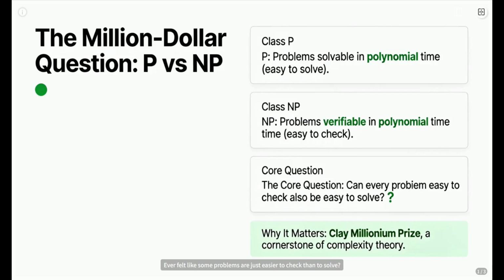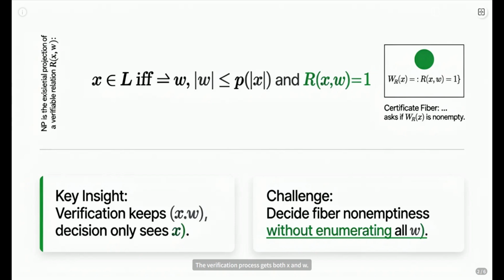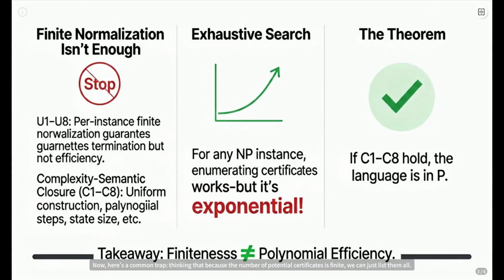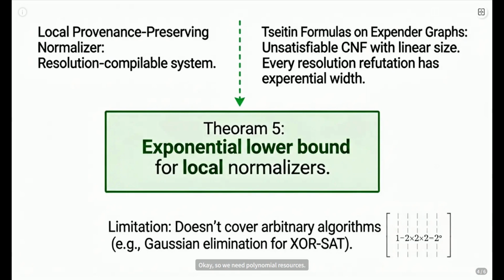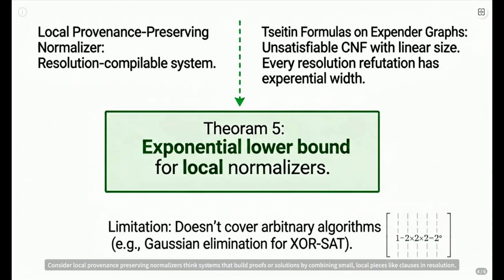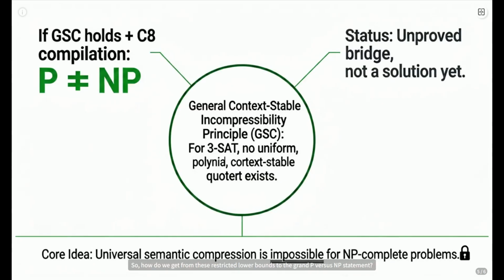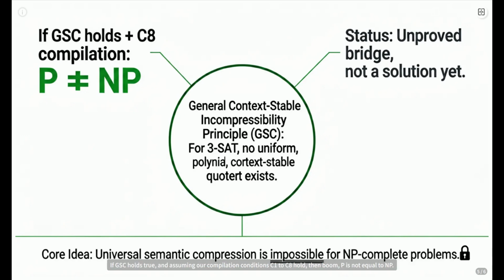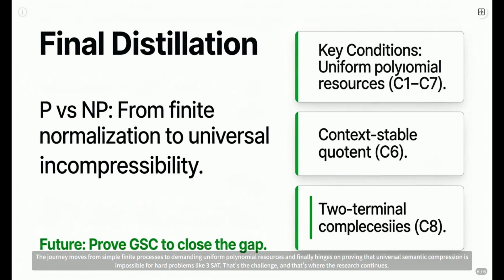Certificate Projection, Semantic Degrees of Freedom, and the Incompressible Closure Loop